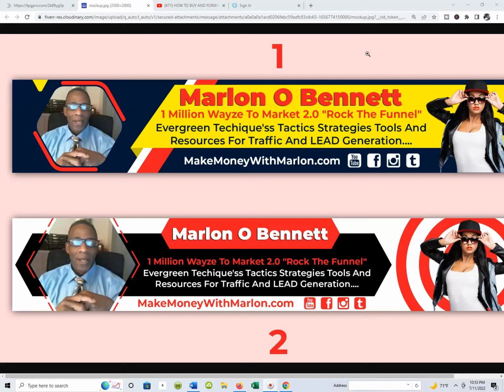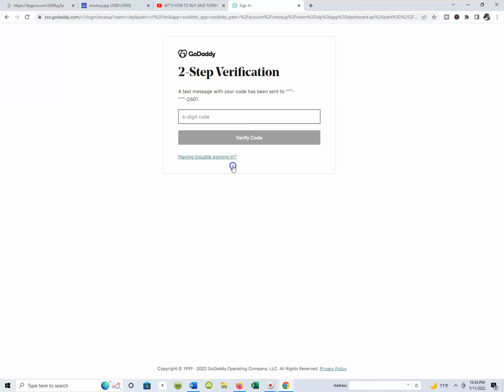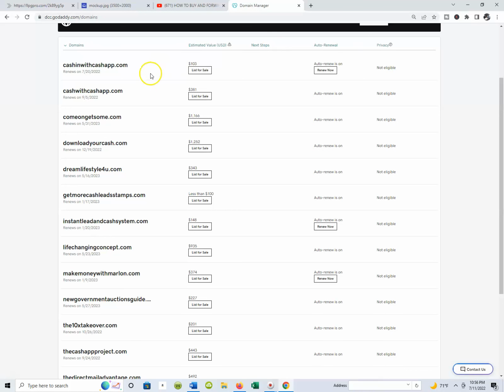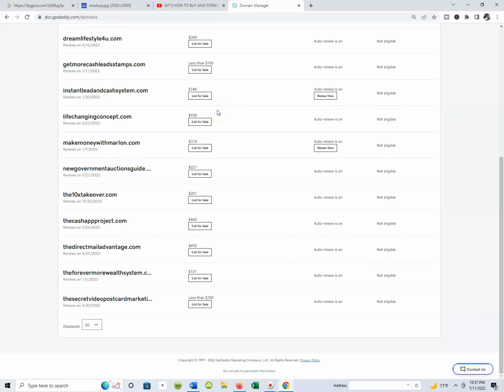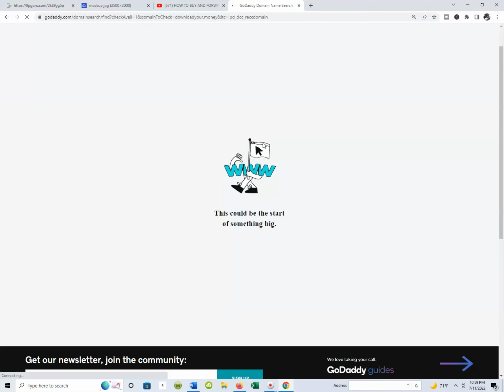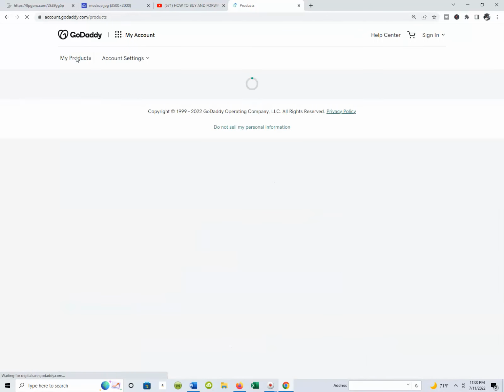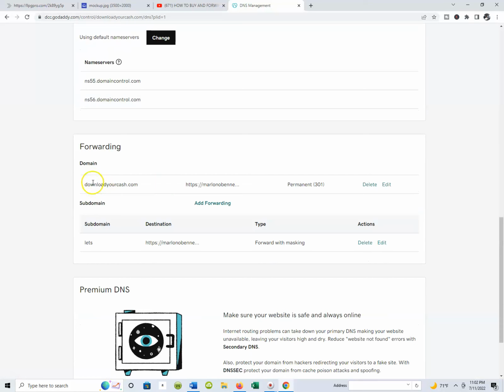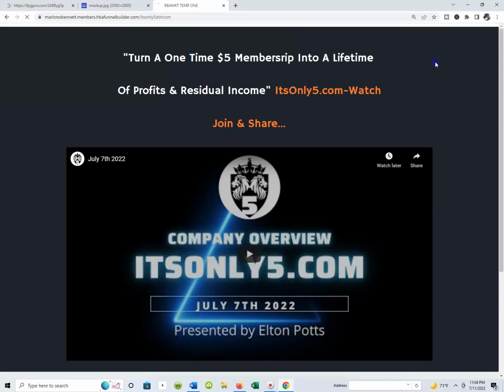HOW TO PURCHASE A DOMAIN NAME GODADDY HOW TO FORWARD A DOMAIN NAME GODADDY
I this video lets talk about How to search for and find a  Domain Name On GoDaddy How To Purchase a Domain Name On GoDaddy And How To Forward And Redirect A Domain Name On GoDaddy

How to  search for and find a  Domain Name On GoDaddy How To Purchase A Domain Name On Go Daddy,How To Forwrd  A Domian Name On GoDaddy,How To Redirect Aa Domain Name On GoDaddy